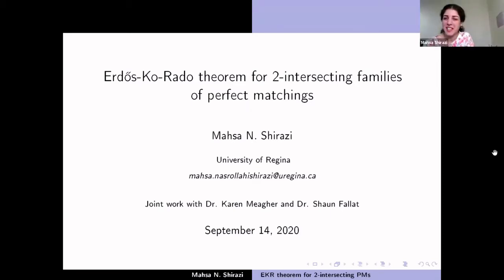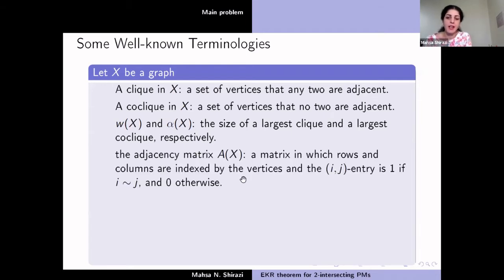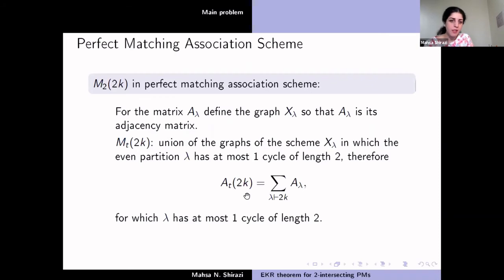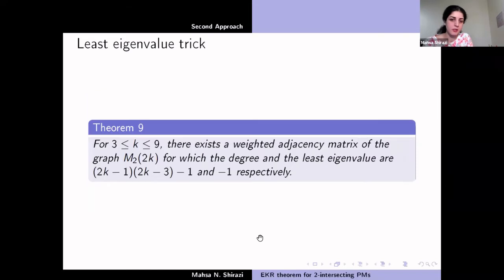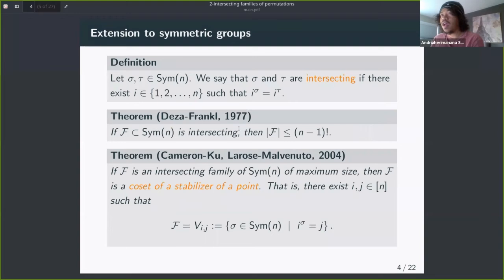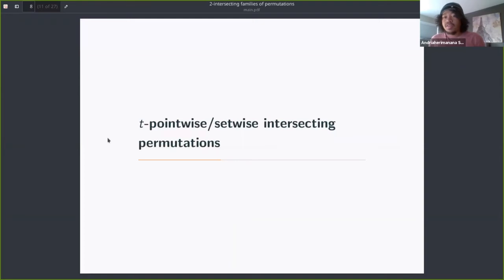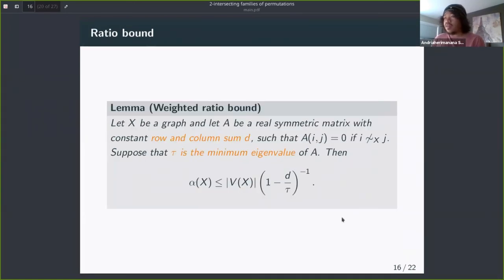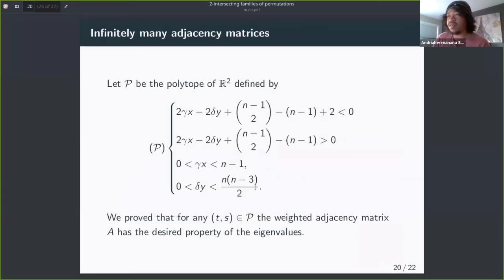AGT: Extensions of EKR to 2-intersecting perfect matchings and permutations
Talk by Andriaherimanana Sarobidy Razafimahatratra & Mahsa Nasrollahi Shirazi.

The Erdős-Ko-Rado (EKR) theorem is a classical result in extremal combinatorics. It states that if n and k are such that $n$ is at least 2, then any intersecting family F of k-subsets of [n]={1,2,...,n} has size at most n-1 choose k-1. Moreover, if n is strictly greater than 2k, then equality holds if and only if F is a canonical intersecting family; that is, the intersection over all A in F is {i}, for some i in [n].

The EKR theorem can be extended to various combinatorial objects. In this presentation, we will talk about some variations of the EKR theorem for 2-intersecting perfect matchings and 2-intersecting permutations. In particular, we will first prove that any 2-intersecting family of perfect matchings of K_{2k} has size at most (2k-5)(2k-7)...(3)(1), for any k at least 3. Then, we will show that any 2-pointwise (resp. 2-setwise) intersecting family of Sym(n) has size at most (n-2)! (resp. 2(n-2)!) for n at least 5.